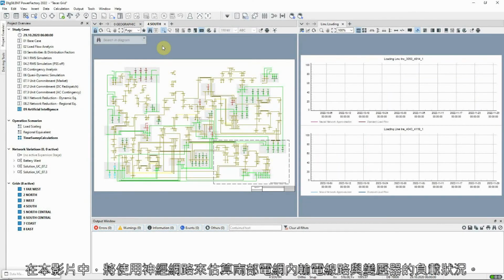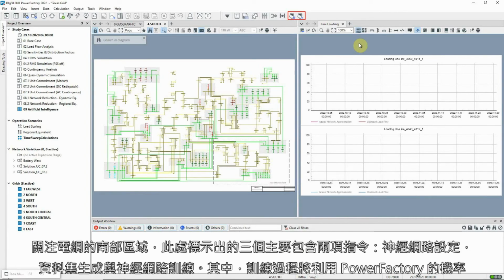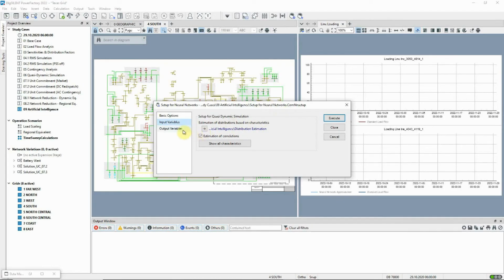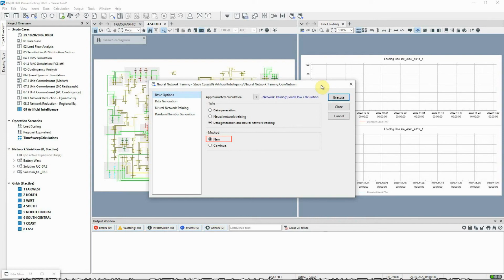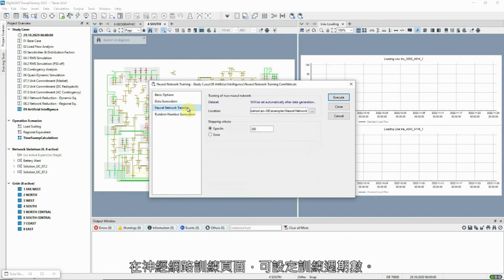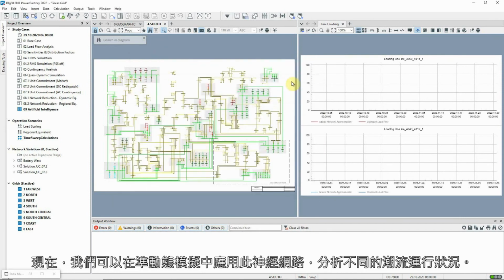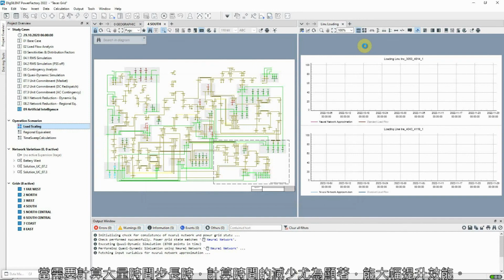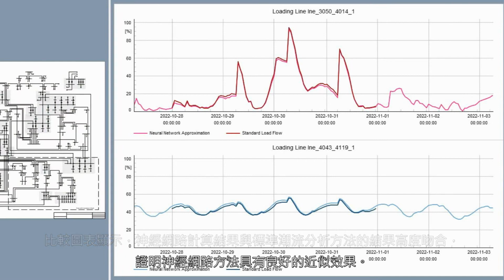PowerFactory – Artificial Intelligence 人工智慧